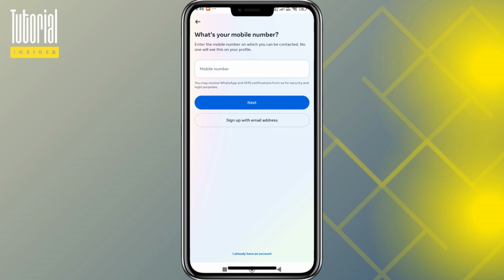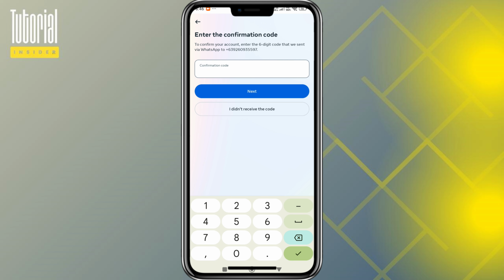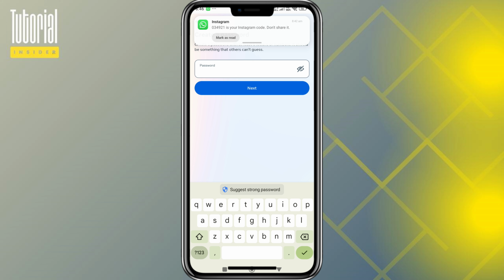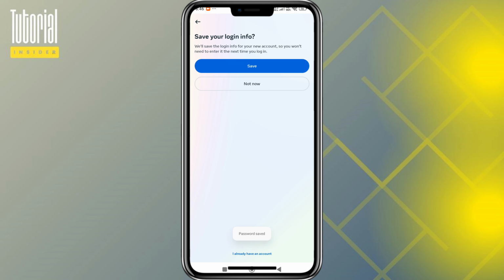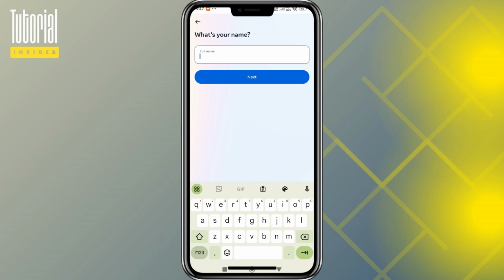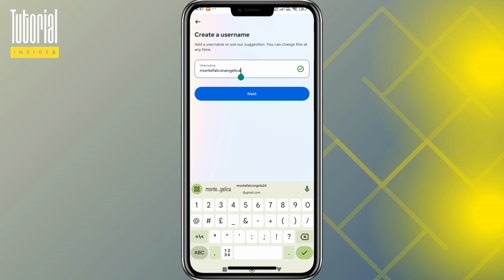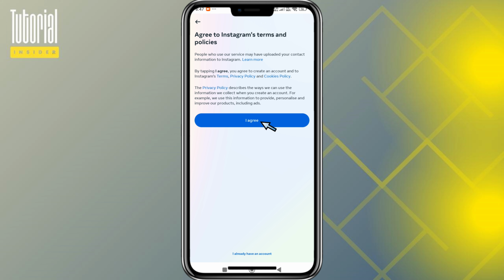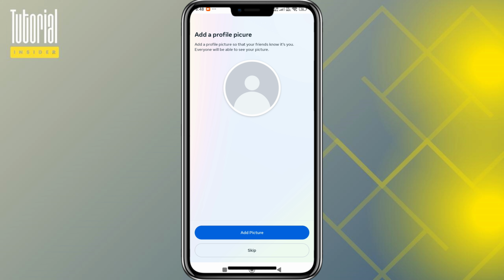How to Create an Instagram Account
Looking to understand how to create an Instagram account? This video provides a clear and comprehensive guide to setting up your Instagram profile, whether for personal use or to promote your business.

💡 In this video, you'll learn:

• How to download and install the Instagram app on your device.
• How to choose a username and set a strong password for your account.
• Tips for customizing your profile with a profile picture and bio.
• Best practices for securing your account and managing your privacy settings.

Discover how easy it is to create your Instagram account and start sharing your moments with the world!